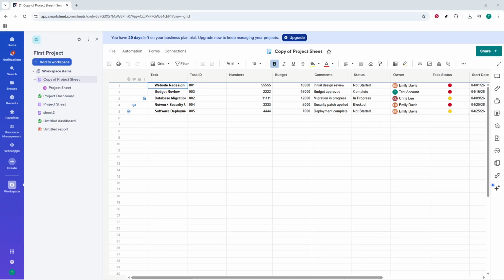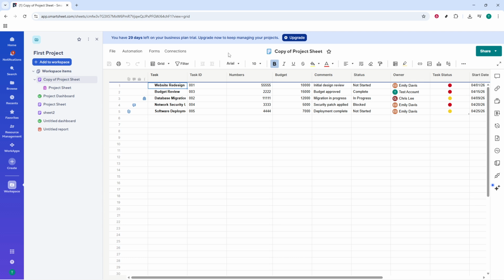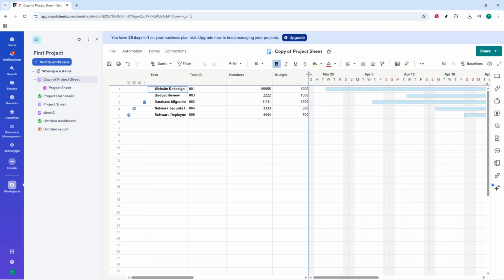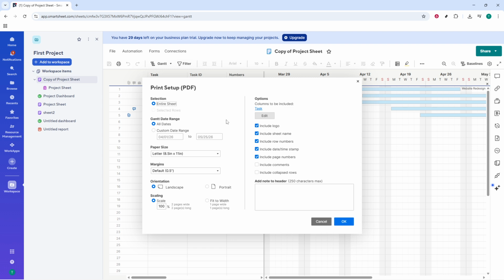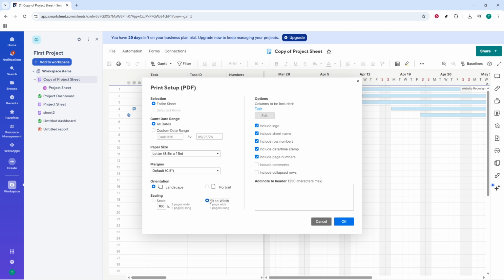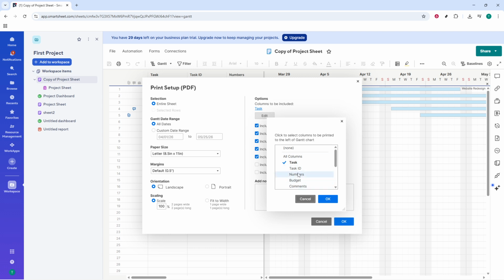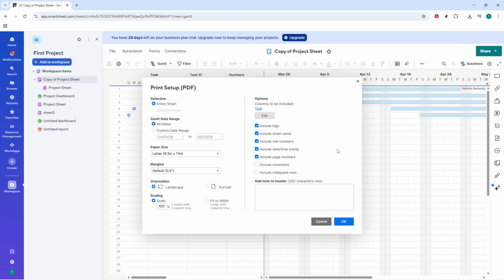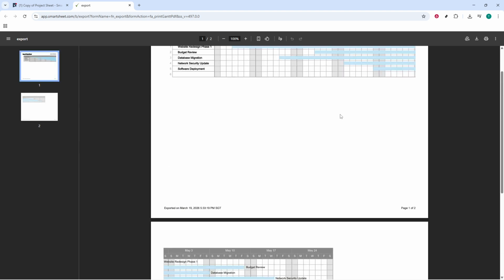How To Print Smartsheet Gantt Chart [Definitive Guide]